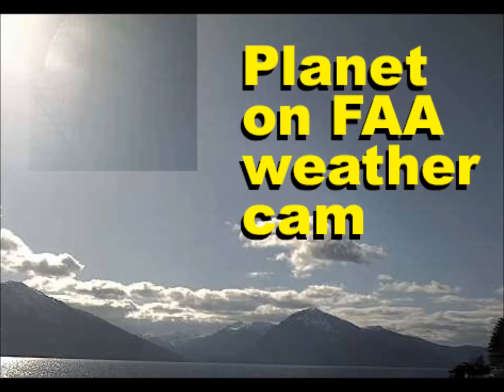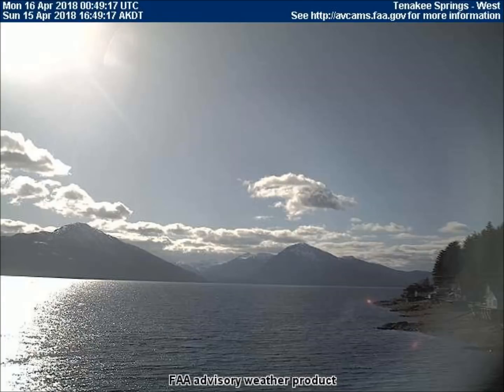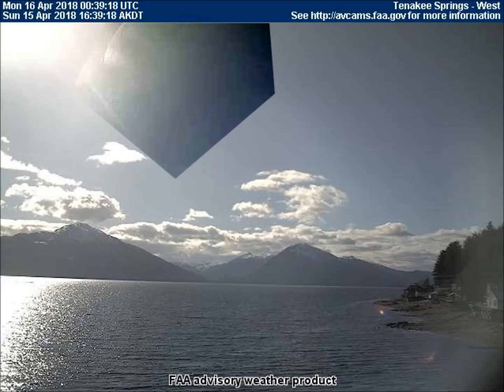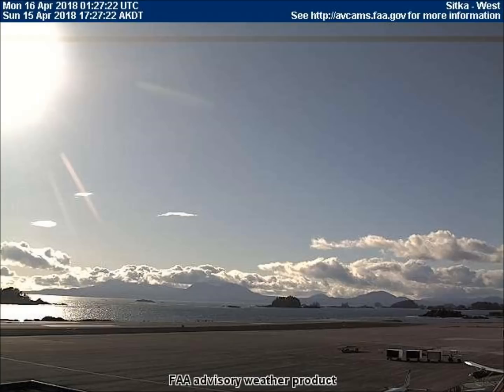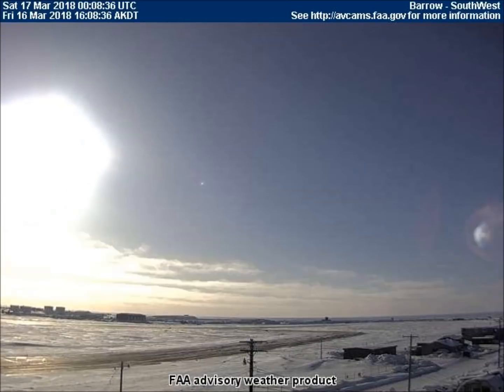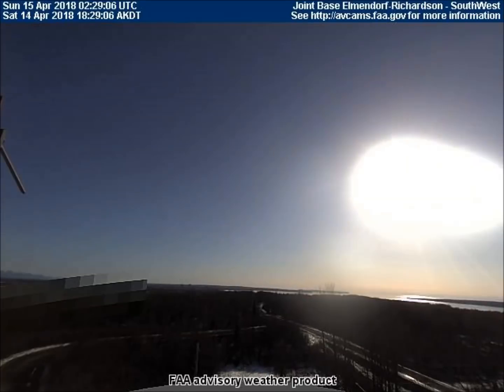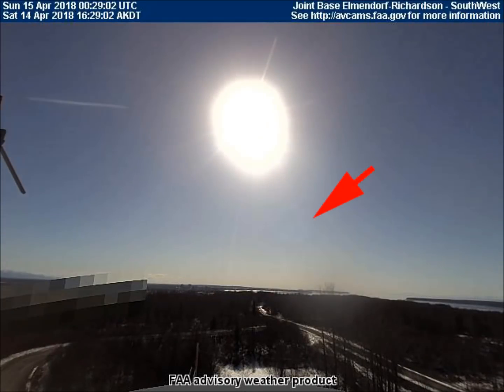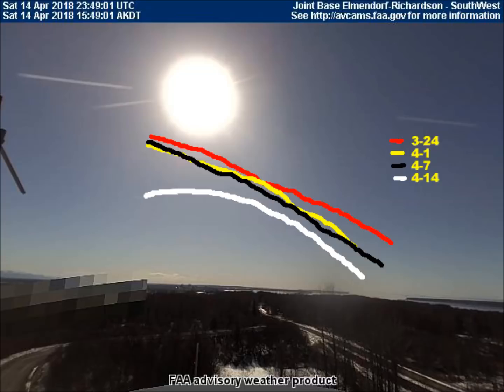Inbound celestial system on Alaskan FAA weathercams. Apr 16 2018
More amazing images and videos of the inbound celestial system from the Alaskan FAA weathercams!